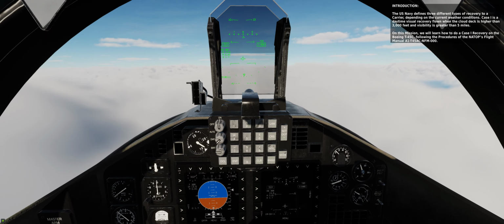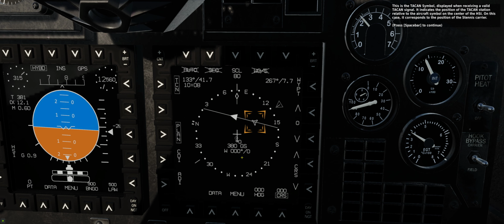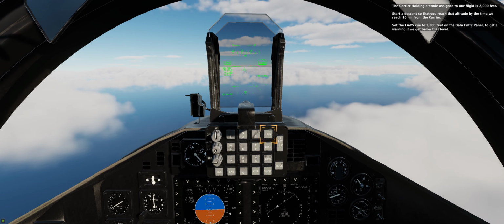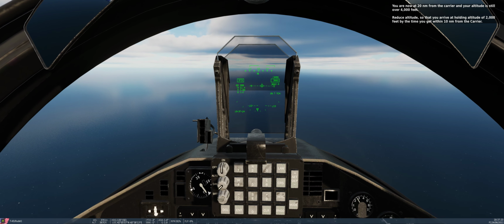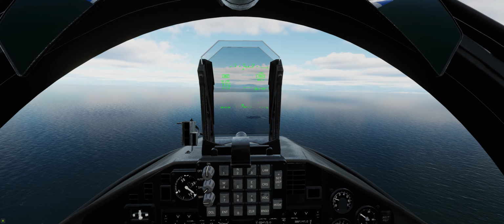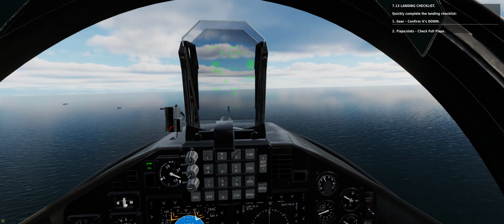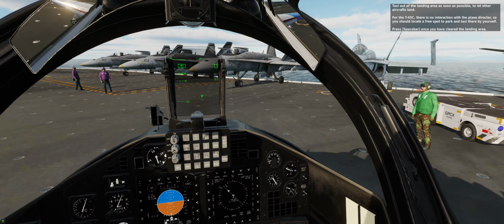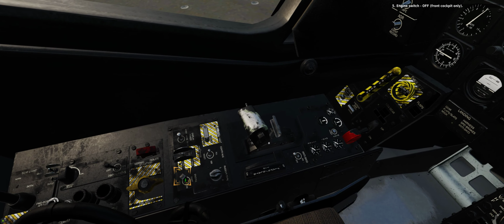T-45C - Training - M03 Carrier Landing (Full)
Video walktrough of my third Training mission for this aircraft.